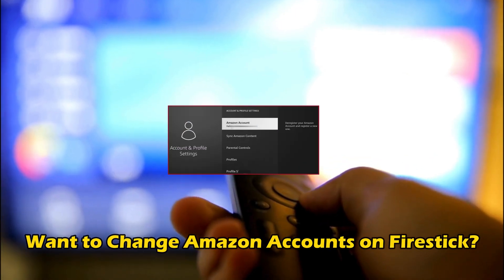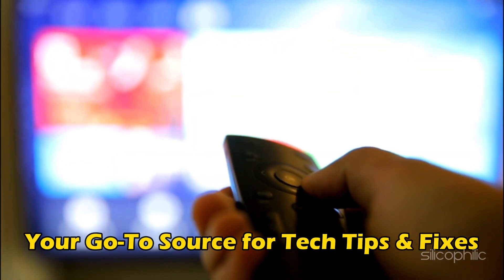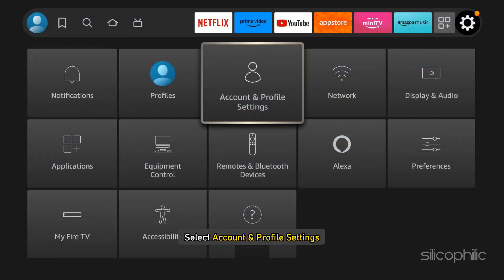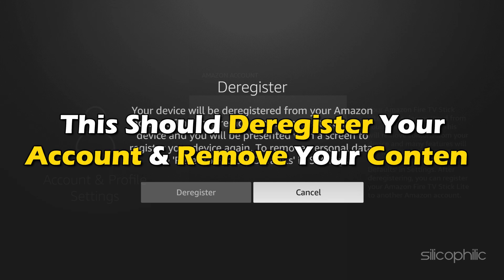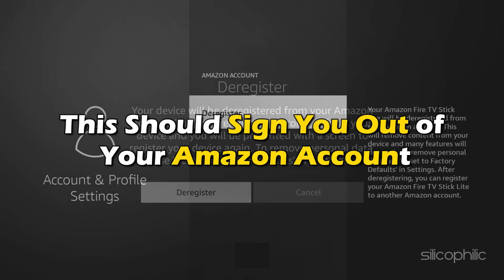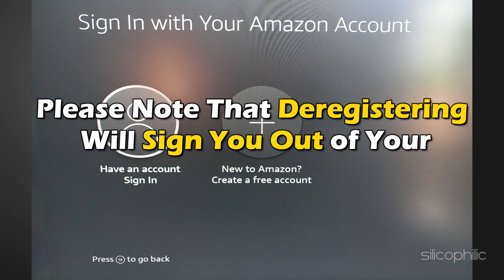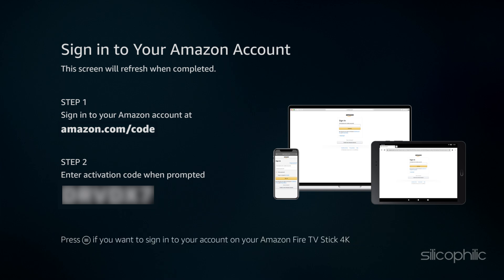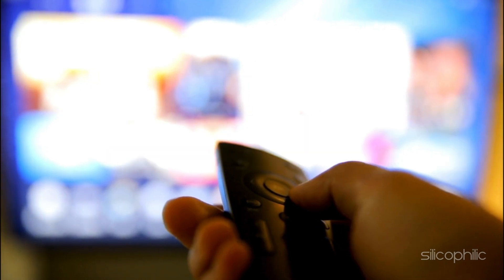How to Easily Change Amazon Account on Your Firestick? [Step-by-Step Guide]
Here's a YouTube description for the title "How to Easily Change Amazon Account on Your Firestick?":

Tired of sharing your Amazon account with the whole family? Learn how to easily switch between different Amazon accounts on your Firestick in this quick and easy guide. We'll walk you through the simple steps to ensure a seamless experience.

An Amazon account allows you to access a wide range of Amazon services, including shopping on Amazon.com, streaming on Amazon Prime Video, managing Alexa devices, and using a Firestick. Here's what you need to know about your Amazon account:

Key Features of an Amazon Account:
Single Sign-In for Multiple Services: Your Amazon account is connected to various services like Amazon Prime, Kindle, Alexa, and Fire TV.
Payment Methods: You can store multiple payment options and manage subscriptions directly through your account.
Order History & Recommendations: Your account keeps track of your orders, wish lists, and browsing history to offer personalized recommendations.
Account Management: You can easily change your shipping addresses, payment methods, and account settings from one place.
Security & Privacy: Amazon offers two-factor authentication (2FA) and account recovery options to keep your information secure.
Switching Accounts on Devices Like Firestick:
If you share your Firestick or use multiple accounts, you might need to switch between accounts. This is typically done by deregistering the current account and signing in with the new one.
Managing your Amazon account effectively helps you make the most of Amazon’s services, while also keeping your data secure and organized.